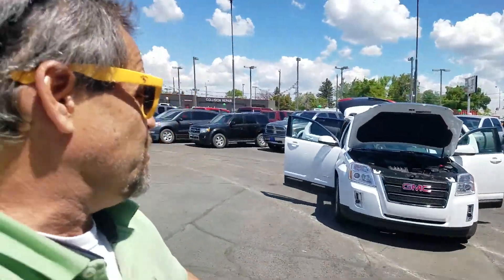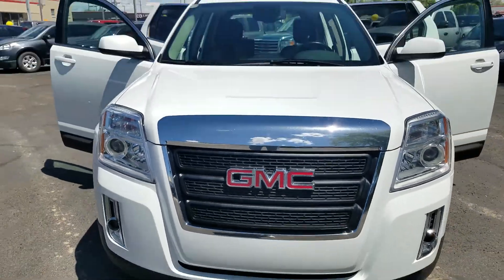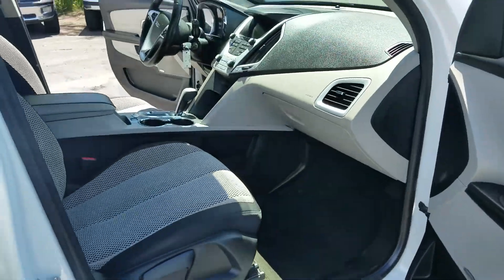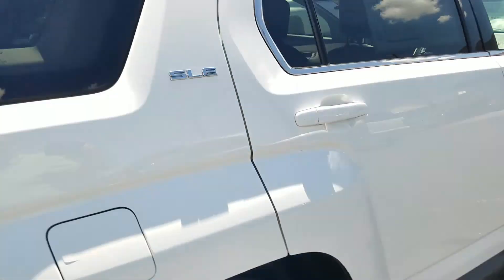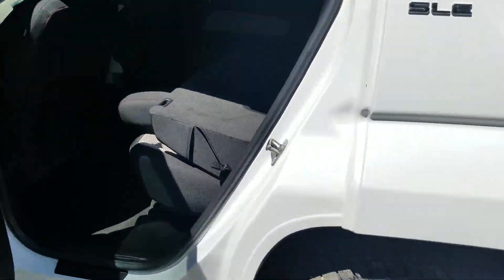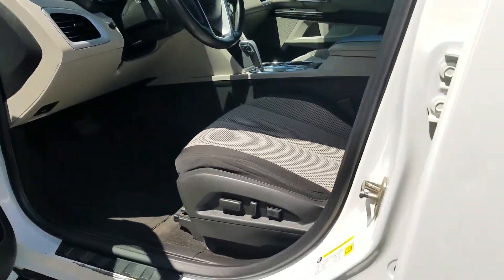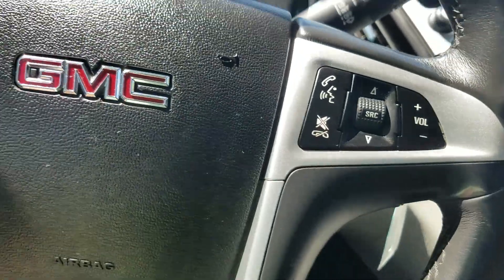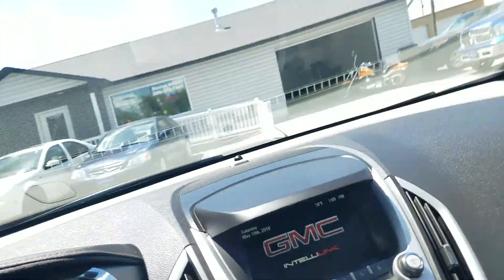2014 GMC Terrain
Please se the walk Around Video on our You Tube Channel / "Please Copy and Paste Link" Good Looking 2014 GMC Terrain / Inspected by a Certified Technician / Great Fuel Economy / Fun to Drive / Very Clean Inside and Out / Back Up Camera / Power Seat / Very Comfortable Interior / Good Looking SUV / This one Will Not Last / Please Call/Text John 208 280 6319 / Financing Available for ALL Types of Credit